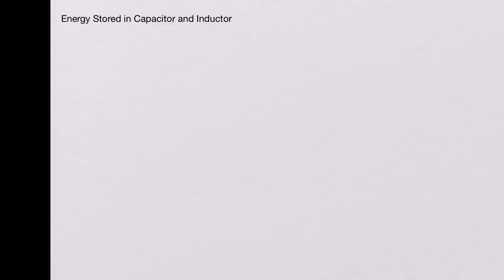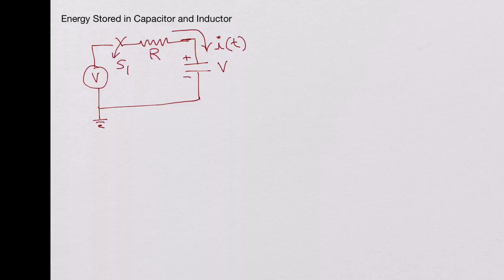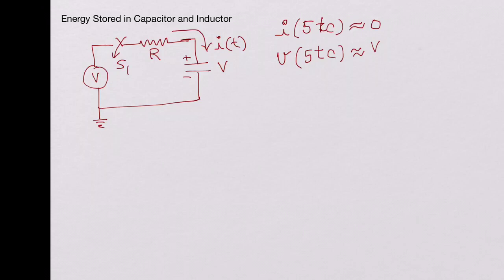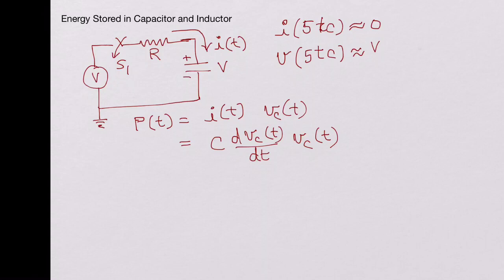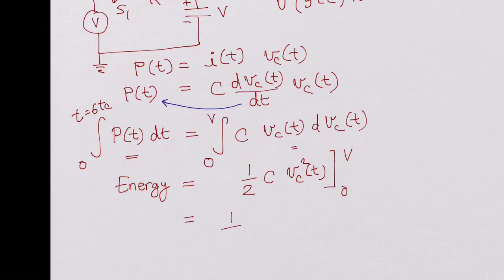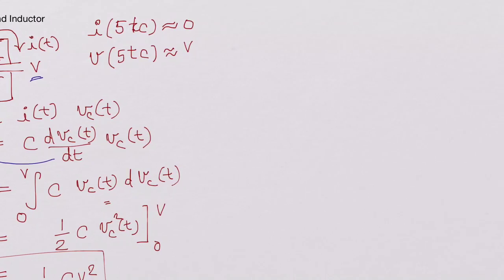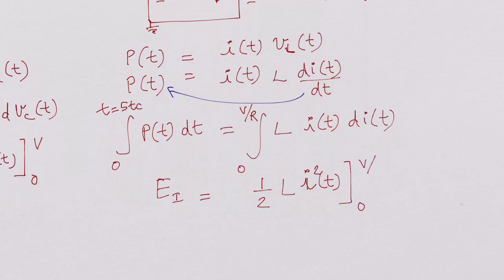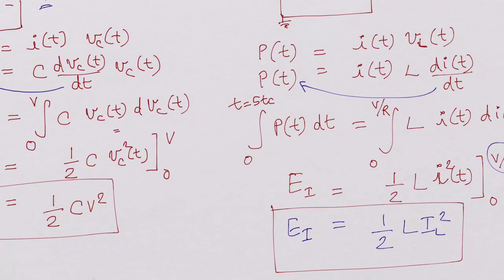Energy Stored in a Capacitor and an Inductor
Energy is not dissipated but stored in reactive elements capacitor and inductor. It depends on the steady state condition. Final voltage across the capacitor and final current established in an inductor.